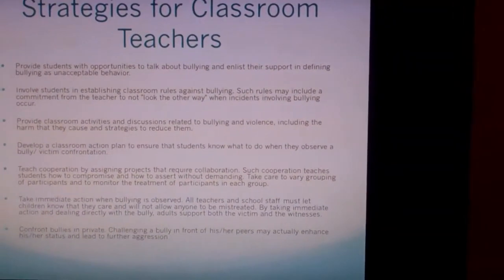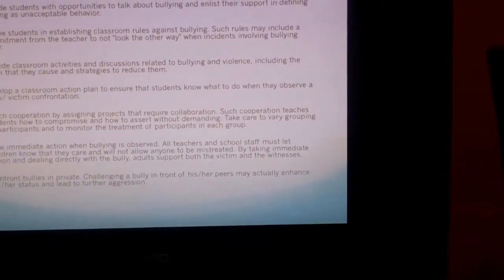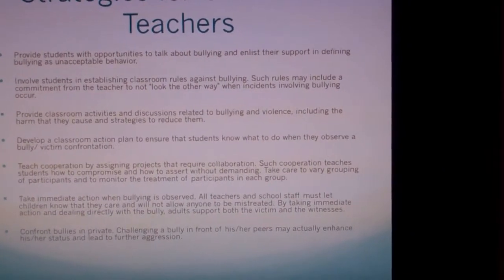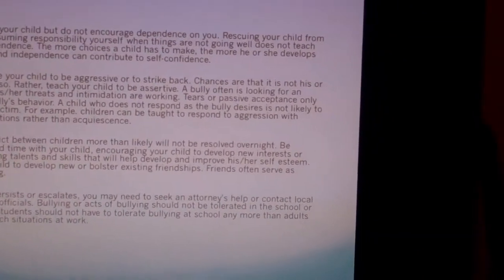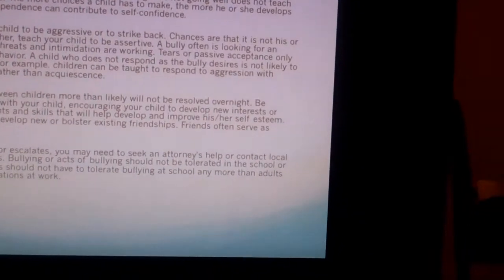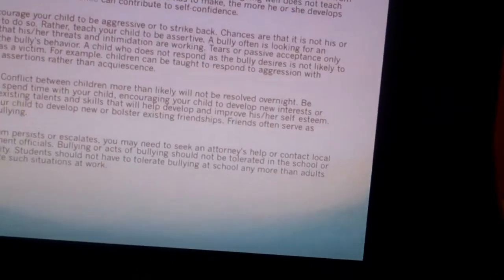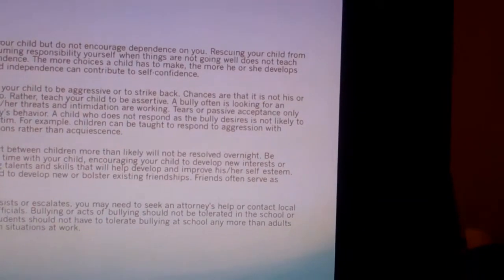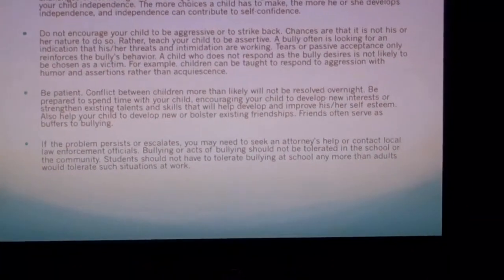Final Project 1Part 1 (trimmed-7)